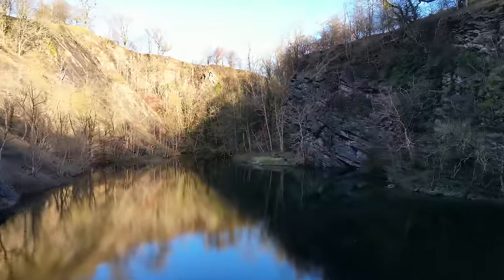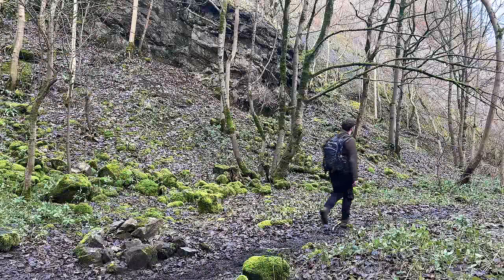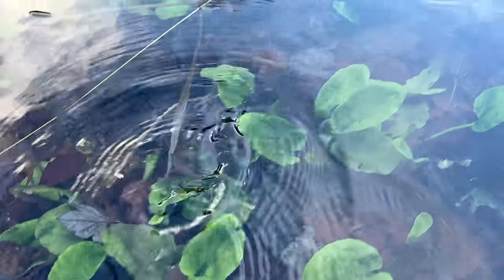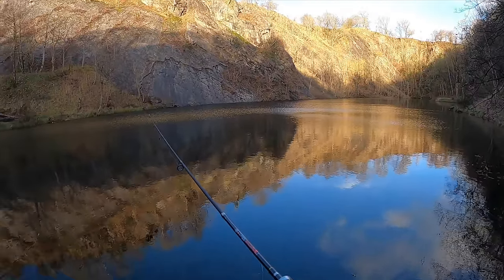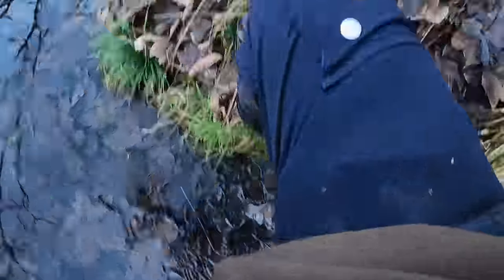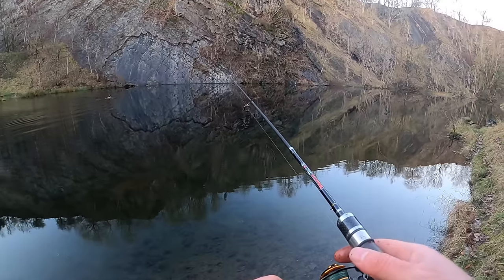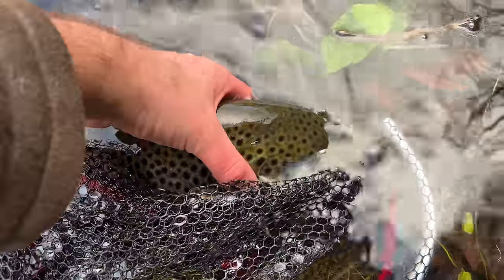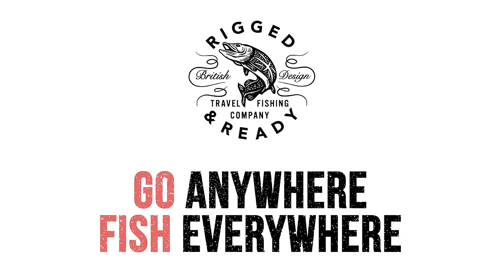Fishing an old ABANDONED Quarry... Then something CRAZY happened! 😯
I couldn't believe what happened while fishing this overgrown abandoned quarry... there are some HUGE fish in here. I love fishing wild and unique places like this and for good reason, you just never know what's going to happen! I've done a lot of perch fishing in here before, mostly lure fishing, and have even caught a big one. But can we catch an even bigger fish this time? As well as my normal lures, I brought along some worms following the advice given to me by people who have fished here before. What will we catch?

Thank you very much for taking the time to watch this video, I really appreciate it!

I'd highly recommend you get yourself the lure combo I was using too, it's been absolutely magical for me!

Hopefully I'll see you here for the next video!